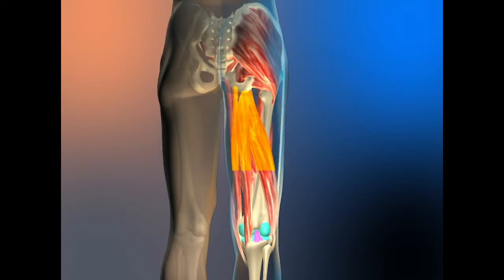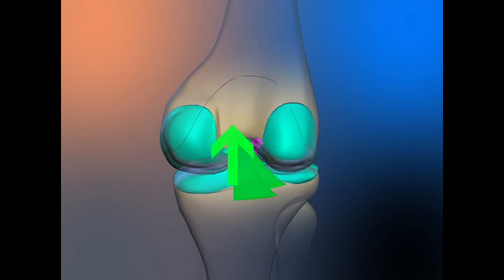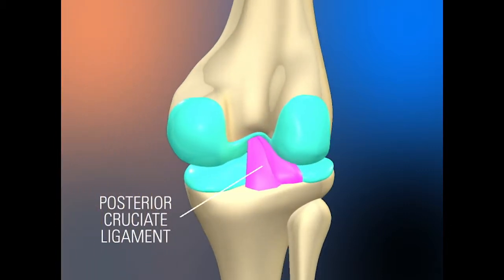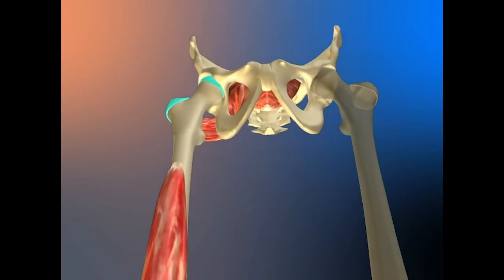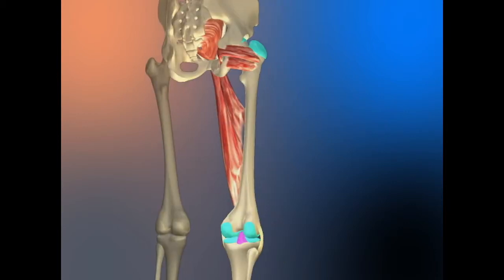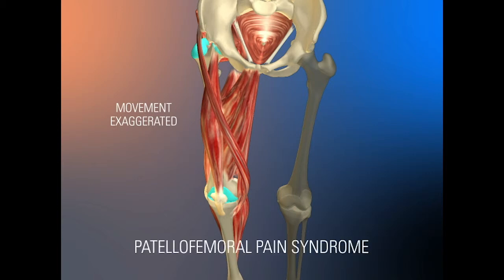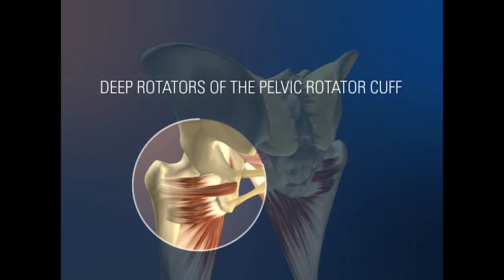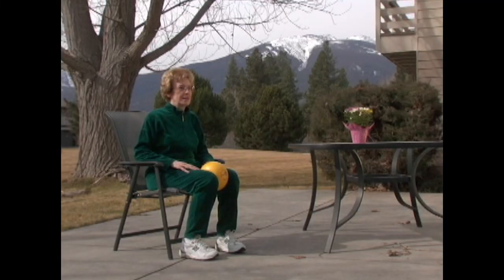PRC Pt4 Knee